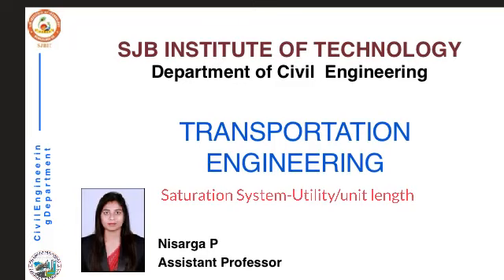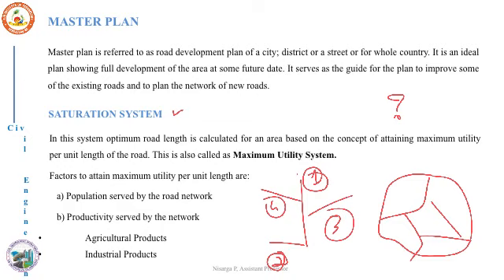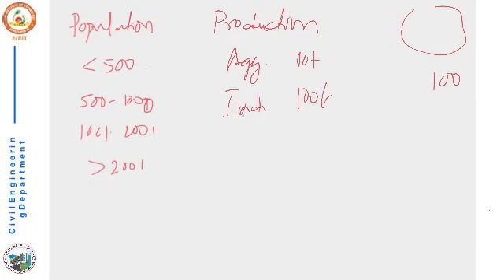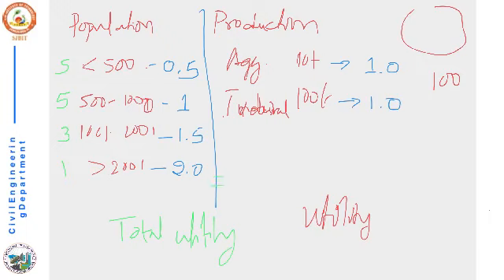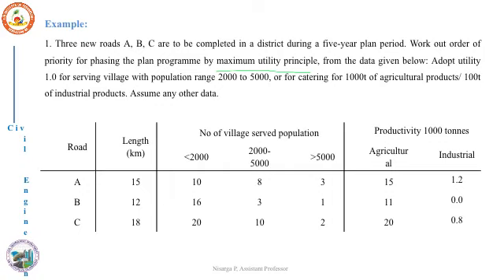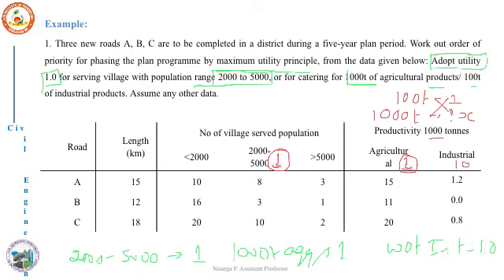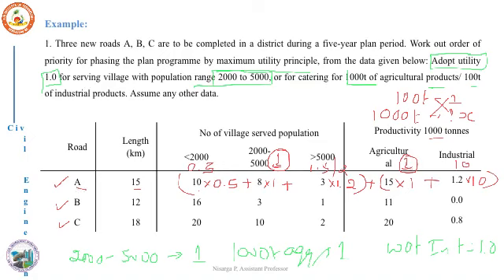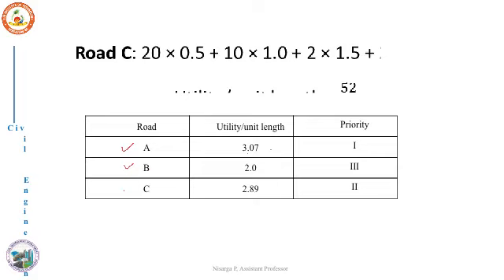Highway Engineering- Saturation System